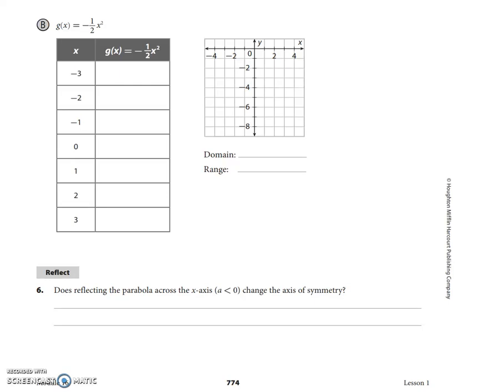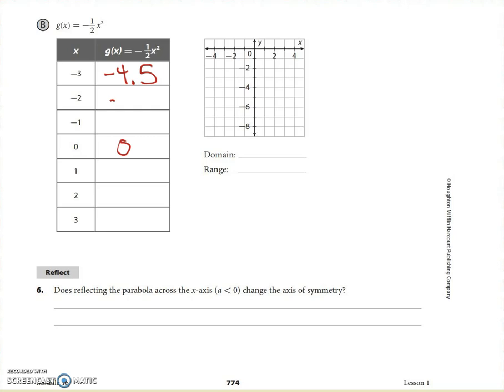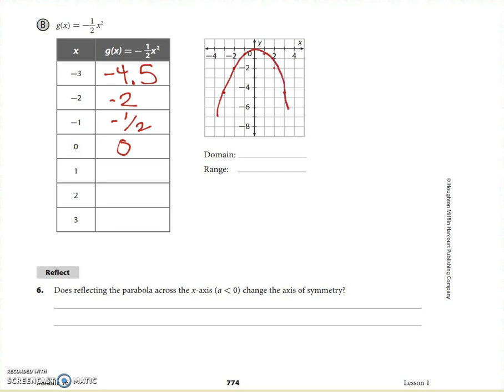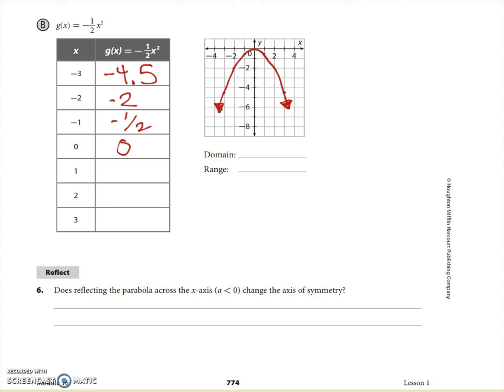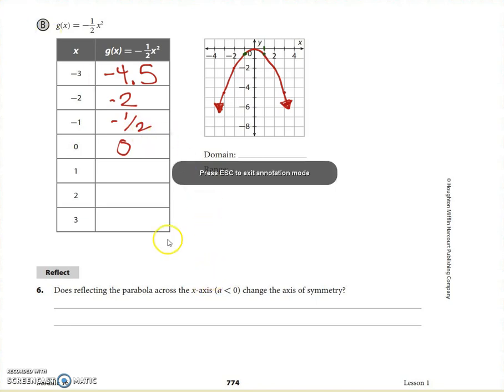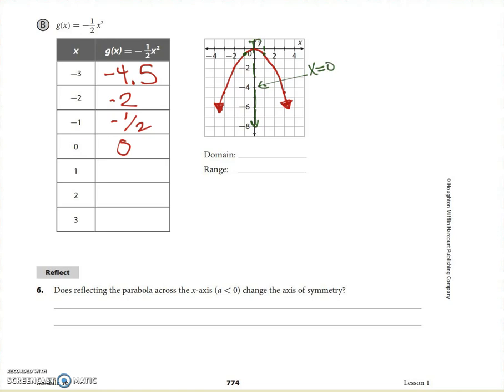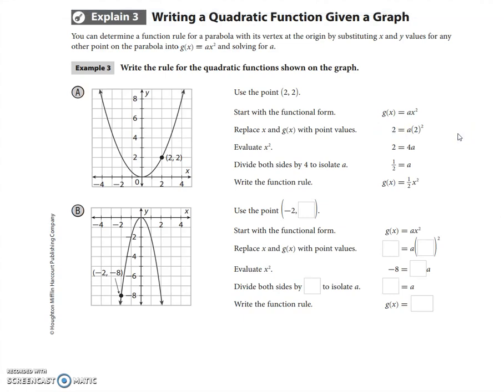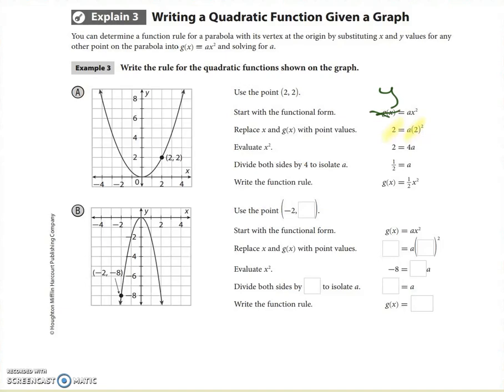16 1 UnderstandQuadFunctions2